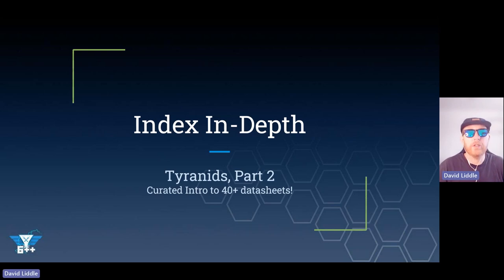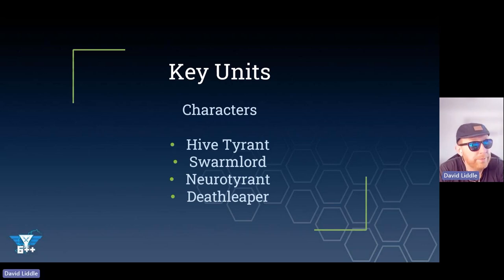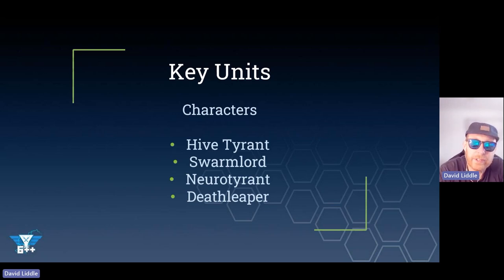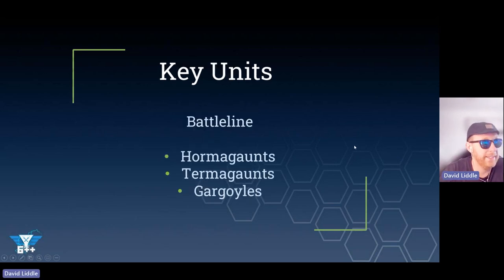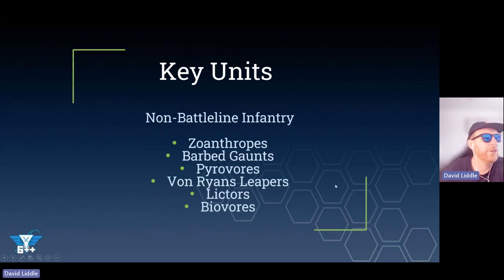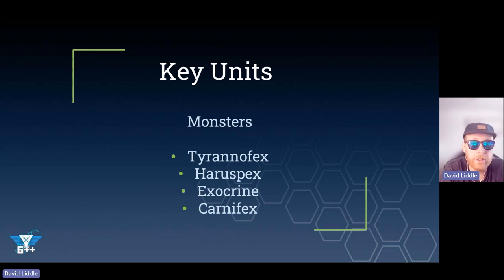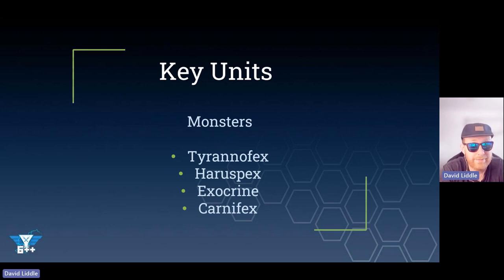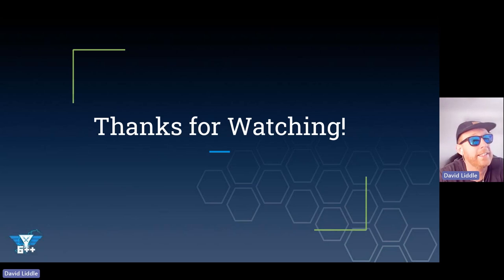Index In-depth | Tyranids: The Key Data sheets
In our latest series, we will be taking an in-depth look at every army's Index. Part 1 covers the army rule, enhancements and stratagems. Part 2 will look at the datasheets and potentially army lists.

In part 2, Davey looks at the key units that Tyranids will be looking to choose